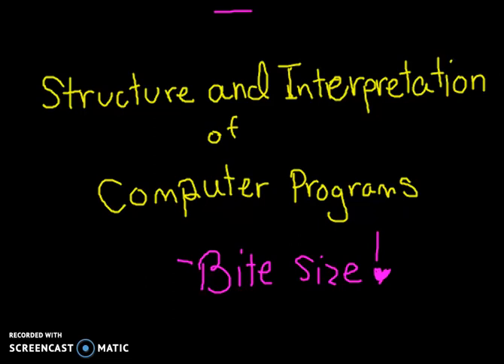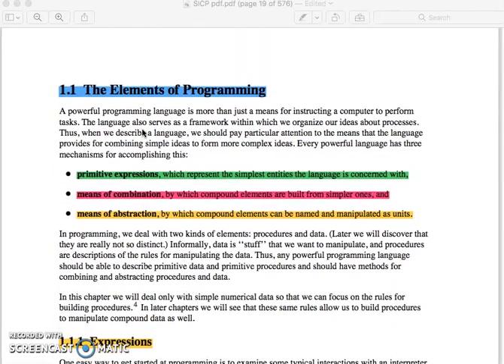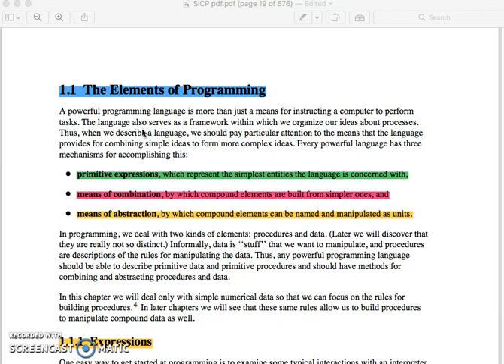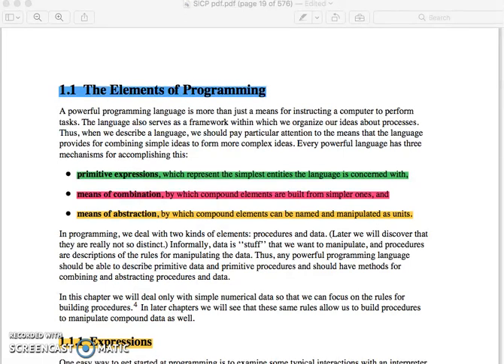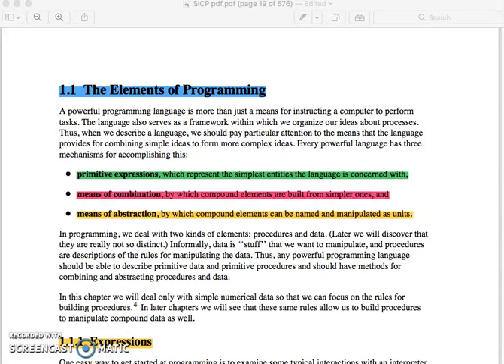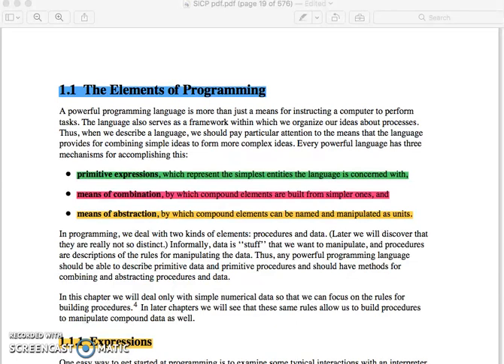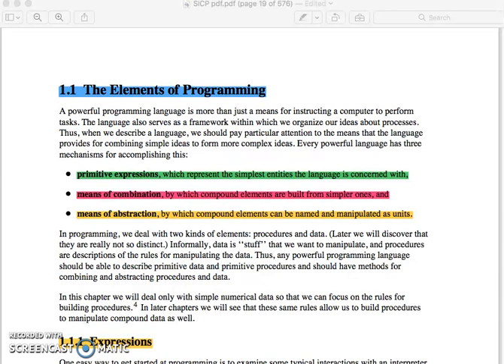1.1 The Elements of Programming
A read through of MIT’s classic text The Structure and Interpretation of Computer Programs, with worked examples.   Each video is one section of the book only- I want to present everything in bite sized bits.

The whole reason I am reading SICP at all is to follow the curriculum for learning computer science found